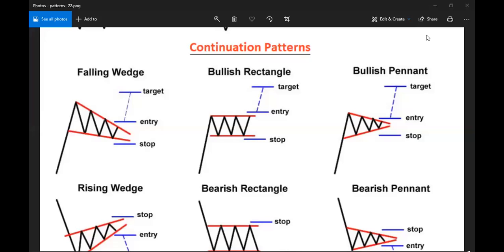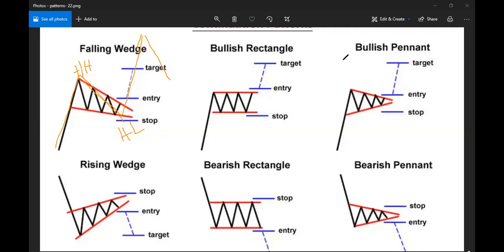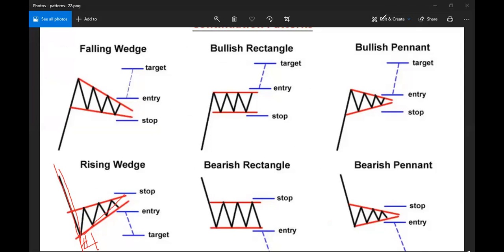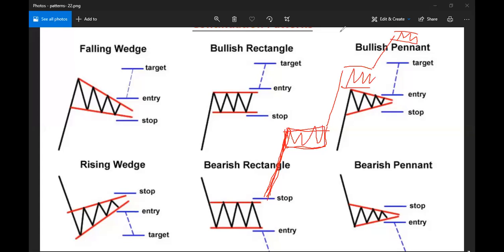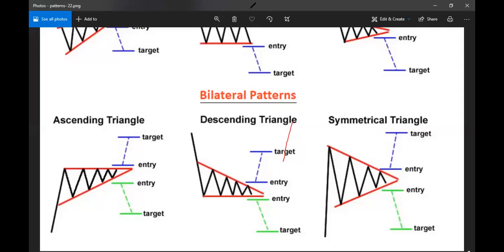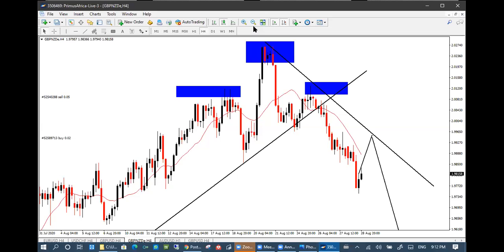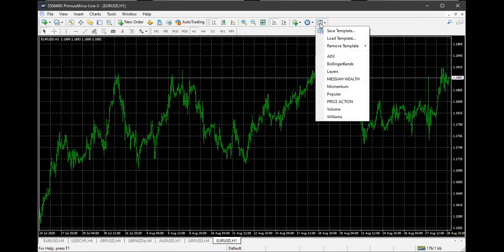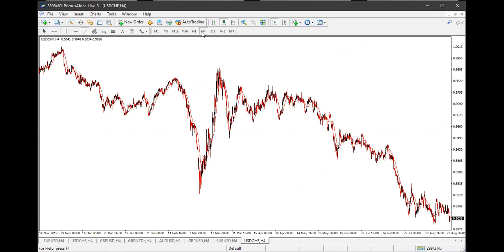Charts Pattern part II. Forex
Continuation of the various charts Pattern in the Forex market.